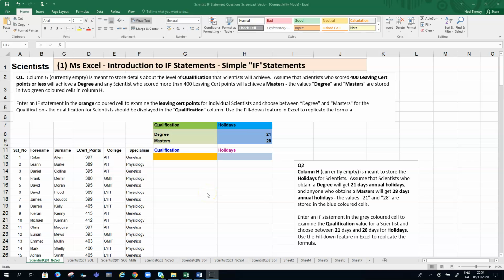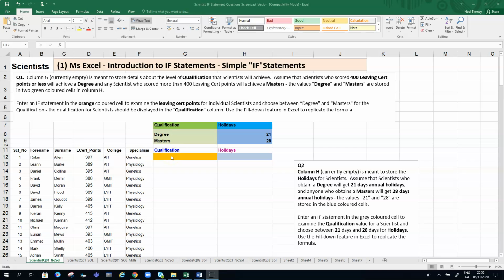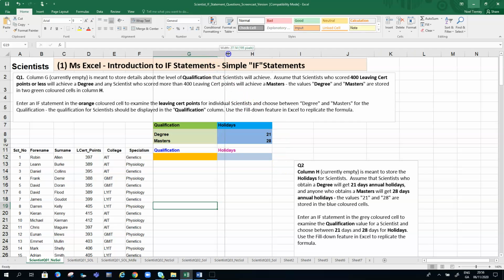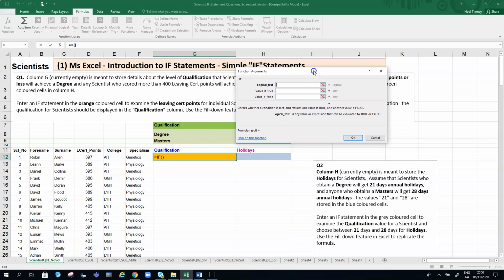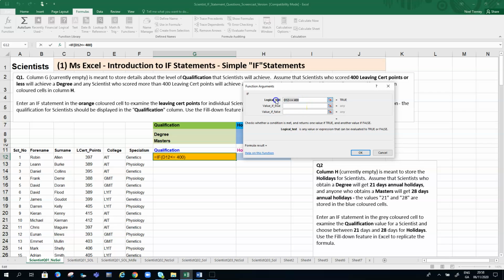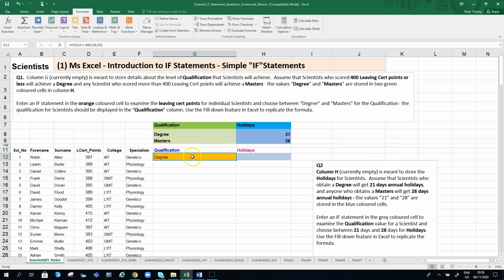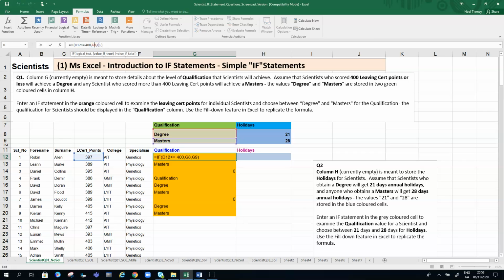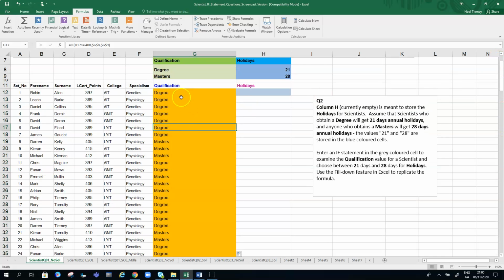Excel Simple IF Statement Scientist Leaving Cert Points College Qualification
This clip covers the simple IF statement in an Ms Excel Spreadsheet and how IF statements enable the computer to make decisions.  It explains the structure of the IF statement, the condition that's tested, what happens when the condition is true, and alternatively what happens when the condition evaluates to false.  In this example, absolute and relative cell references also play a role.